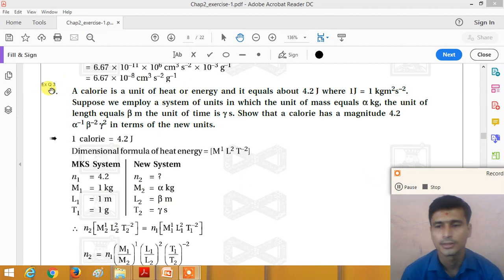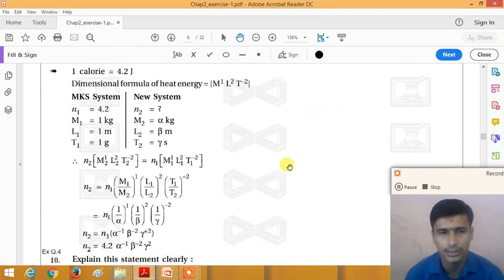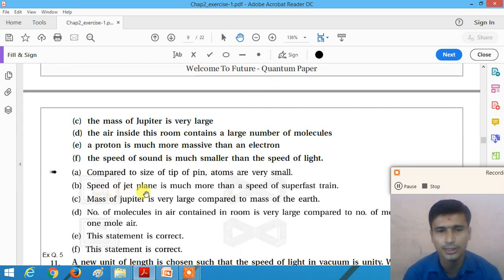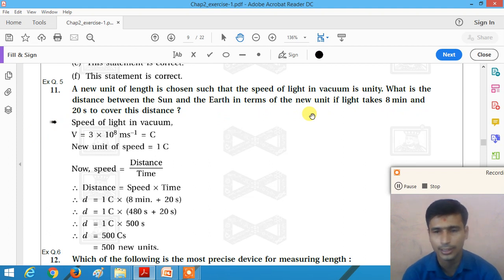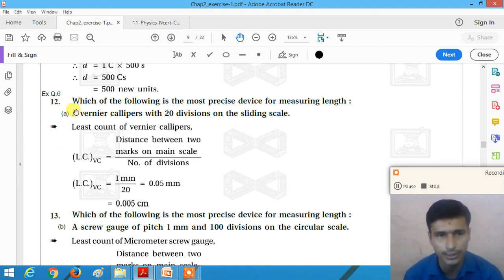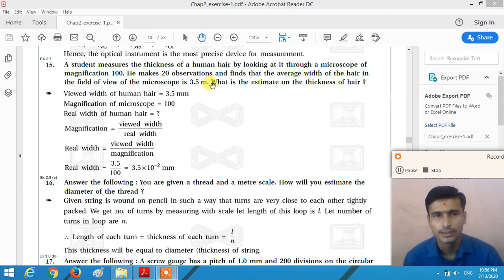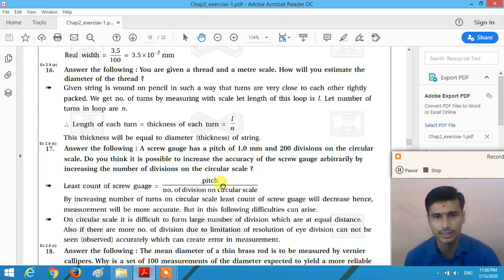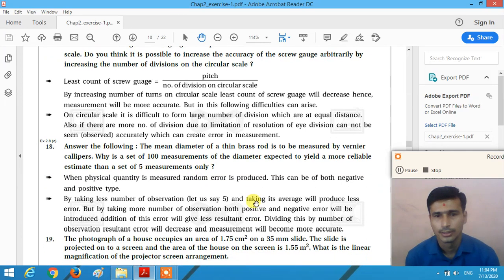Textbook Exercise part 2 STD 11 Eng Med Physics Chap 2 Unit and Measurement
Textbook exercise part 2